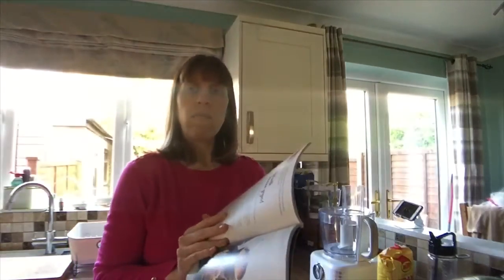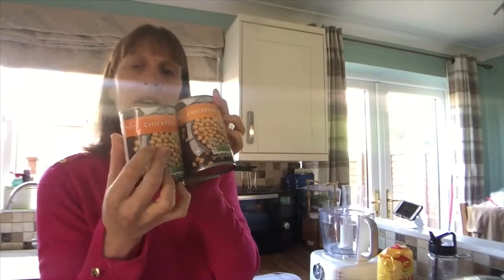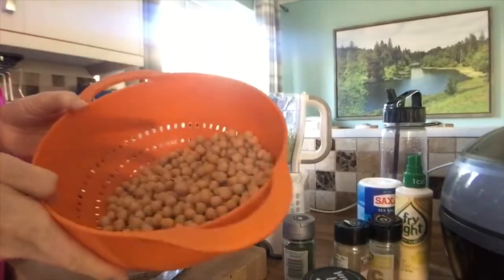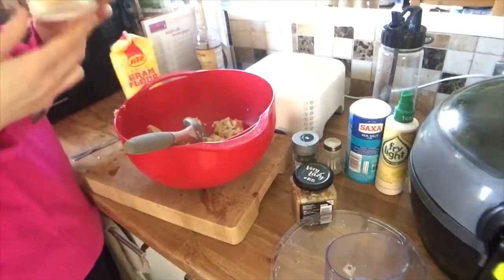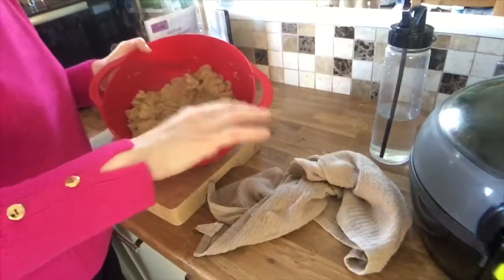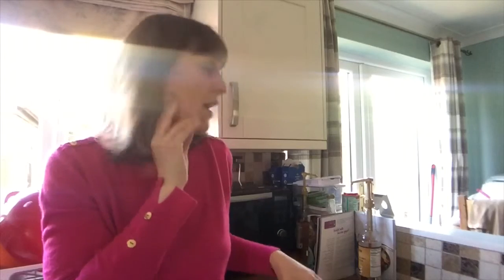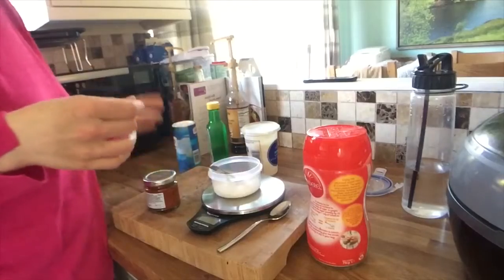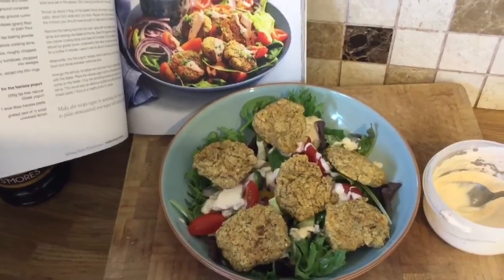Slimming World Falafel with Harissa Yoghurt